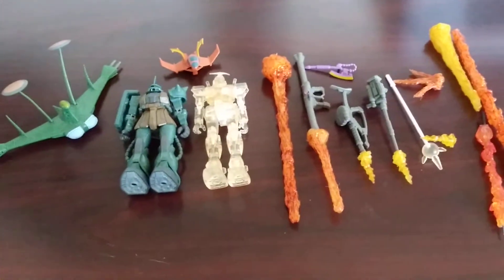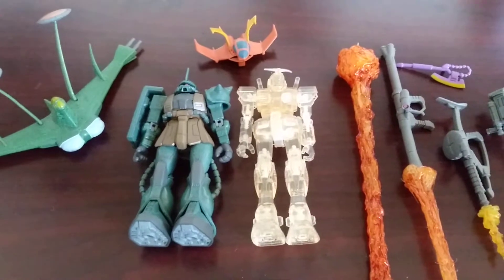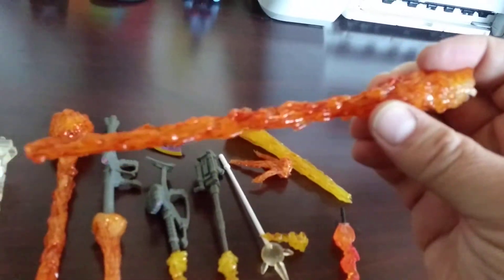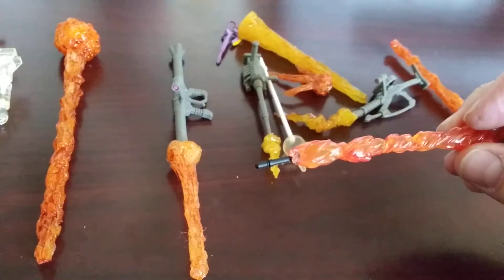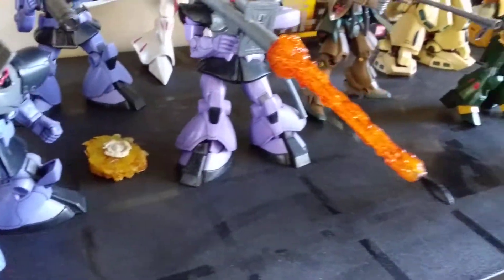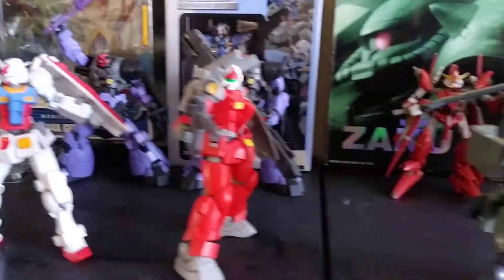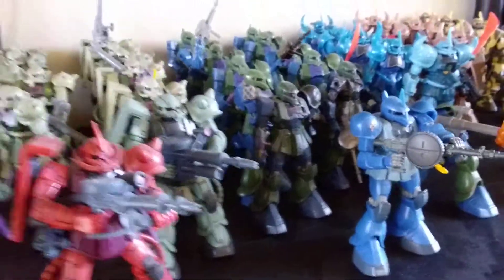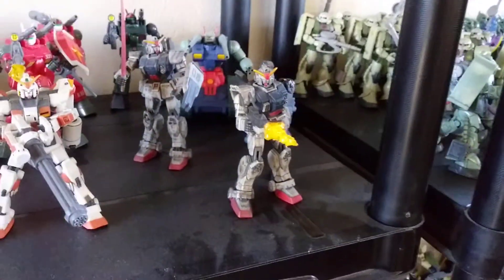Thank you video for army of toys